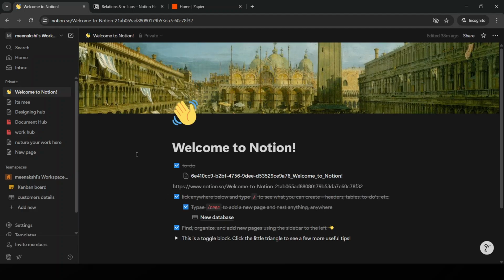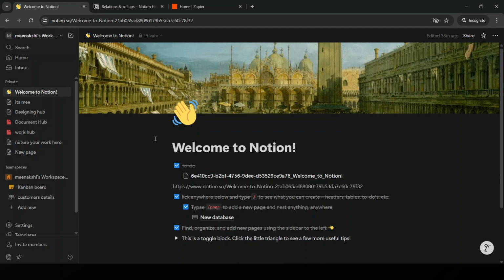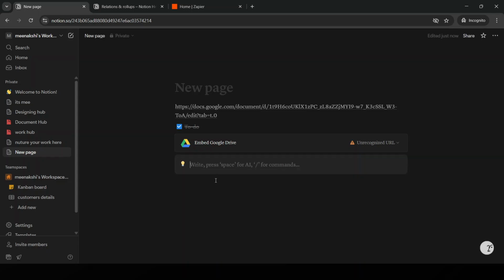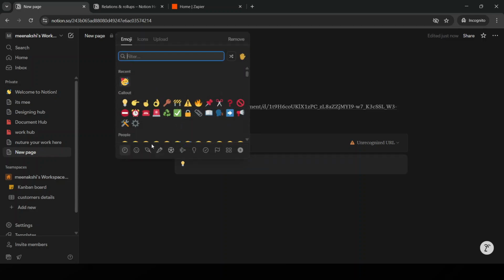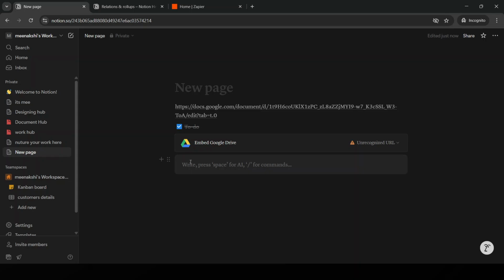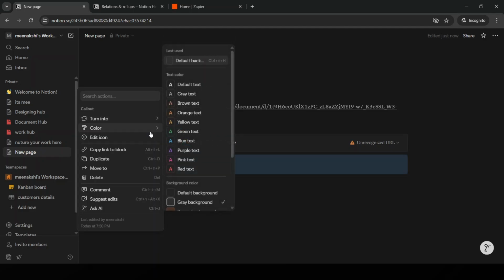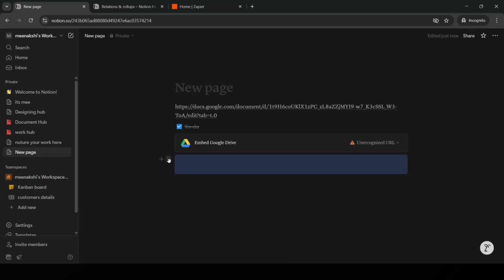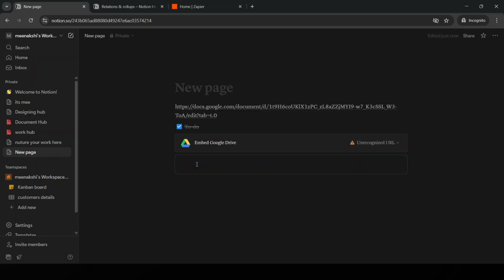How to Create a Border in Notion 2026 (Step By Step)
Learn How to Create a Border in Notion in this video.

In This Video, We'll Show You 👇
Notion Border
Notion Borders
Notion Tutorial
Notion Tips
Notion Guide
Notion Design
Notion Customization
Notion Formatting
Notion Aesthetics
Notion Page Design
Notion How To
Notion Advanced
Notion For Beginners
Notion Layout
Notion Workspace
Notion Tricks
Notion Styling
Notion Formatting Tips
Add Border Notion
Create Border Notion
Notion Border Tutorial
Notion Design Tips
Notion Customization Tutorial
Notion Formatting Tutorial